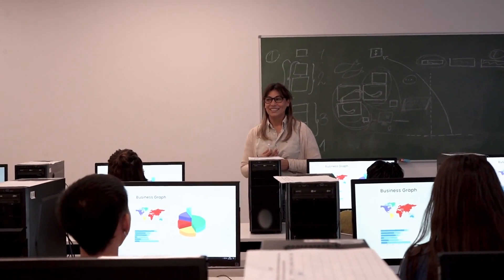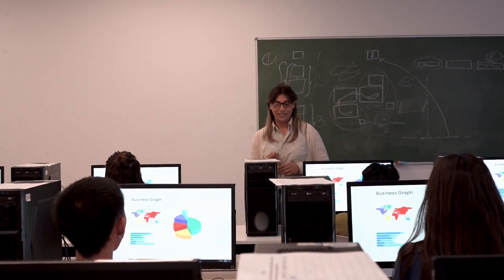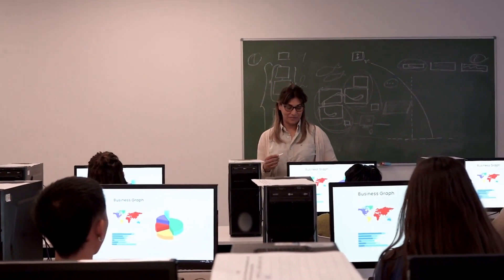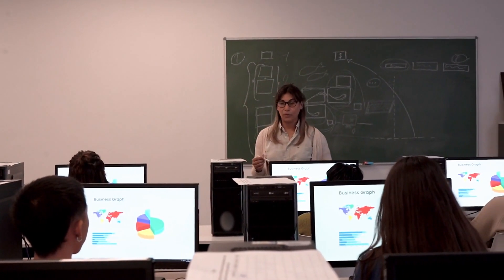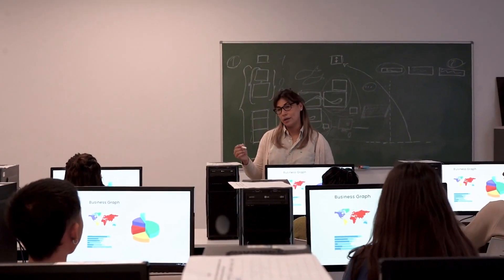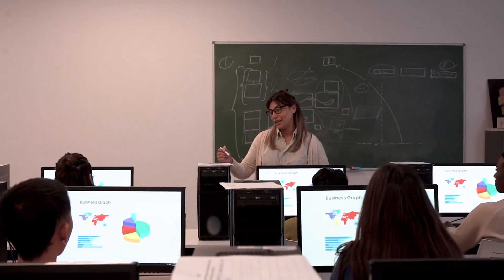Artificial Intelligence in Education: Transforming Learning Experiences (3 Minutes)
In this insightful video, we explore "Artificial Intelligence in Education: Transforming Learning Experiences." The integration of artificial intelligence in education is revolutionizing the way students learn and teachers instruct. In this video, we will discuss the various applications of AI in the classroom, including personalized learning, intelligent tutoring systems, and data-driven assessments. You'll learn how AI can enhance student engagement, provide tailored educational experiences, and support educators in their teaching methods. We will also address the challenges and ethical considerations of implementing AI in education, such as data privacy and the digital divide. Whether you're an educator, a student, or simply interested in the future of learning, this video will provide valuable insights into the transformative power of artificial intelligence in education. Join us as we uncover the potential of AI to create more effective and inclusive learning environments!